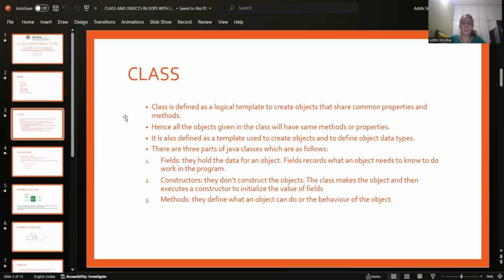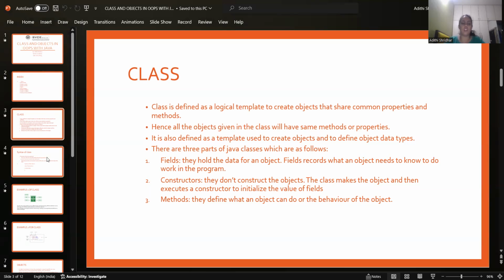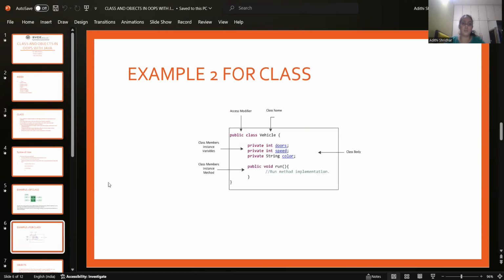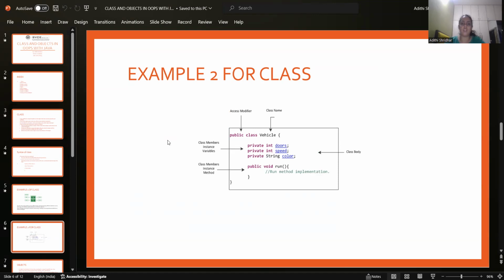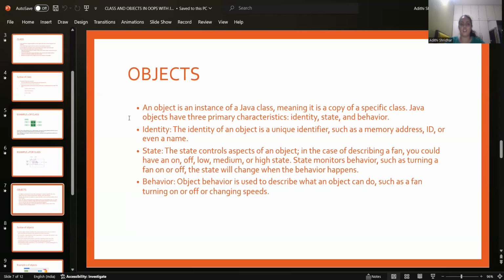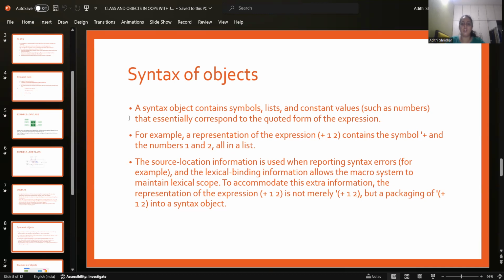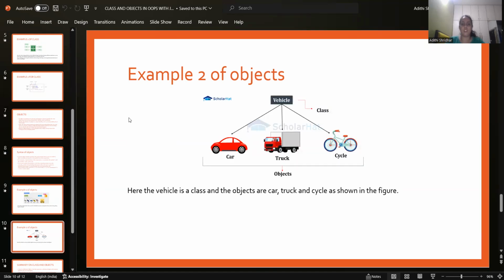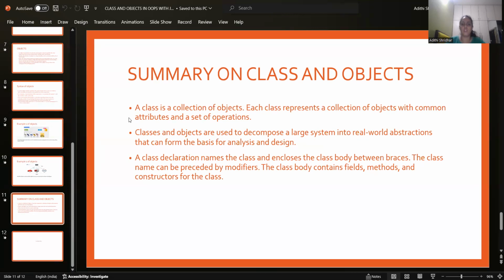classes and objects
Video from Adithi